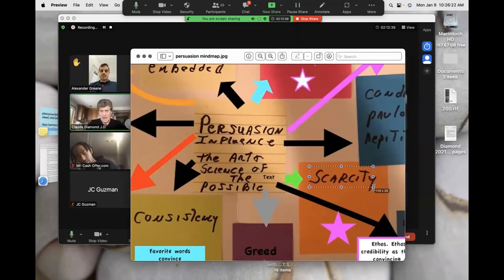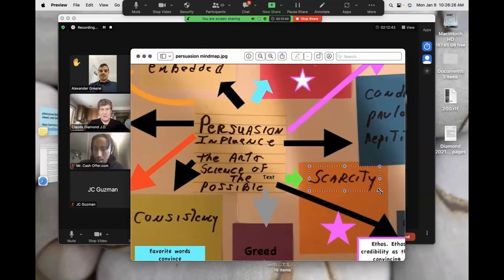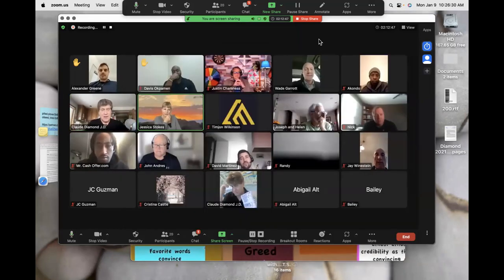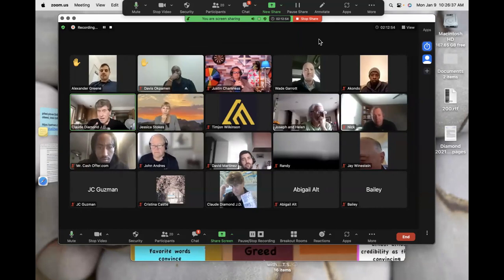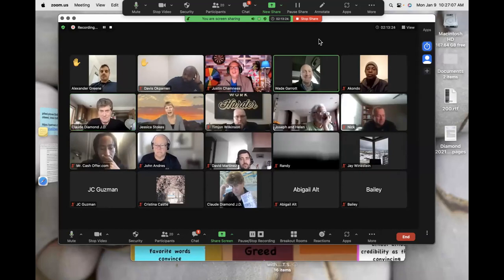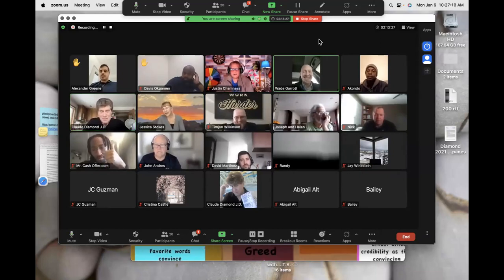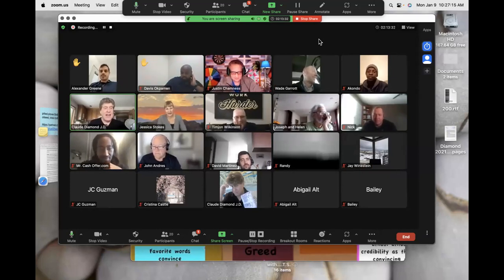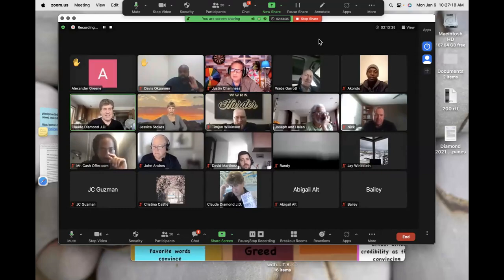What is a Nookie Night ?